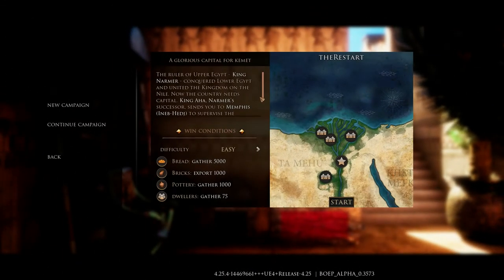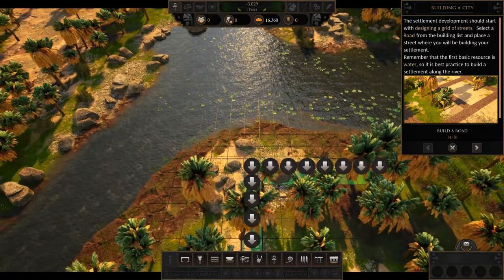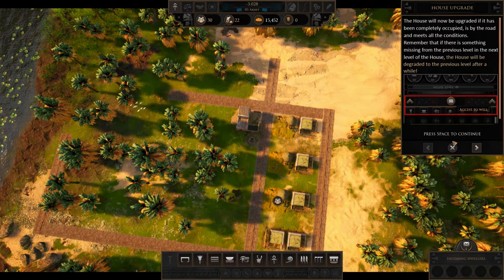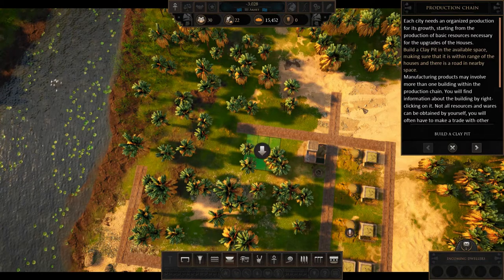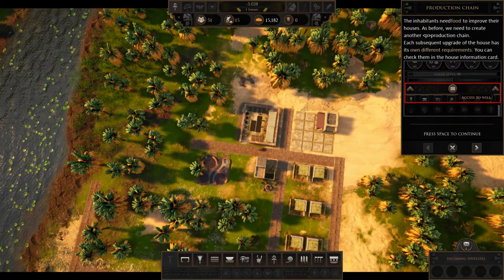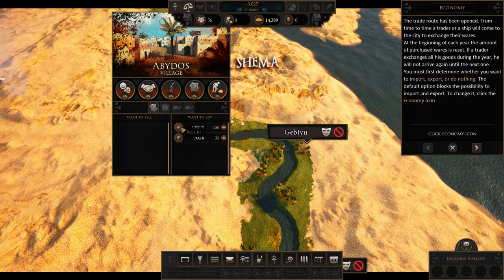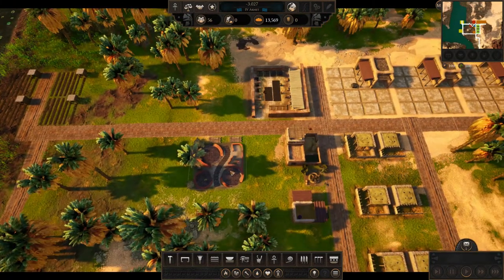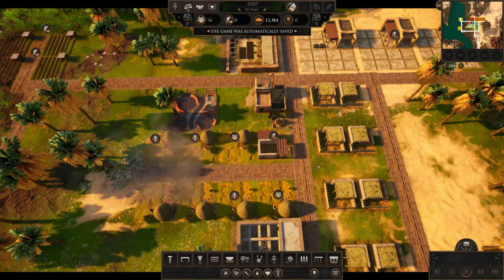Builders of Egypt S2- Ep 1: The Return to Ancient Egypt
Hello There. As we return to Ancient Egypt we finally complete the 1st campaign in the prologue.

This video was edited on Wondershare filmora
Opening Title created on Filmora
Song: Caravan